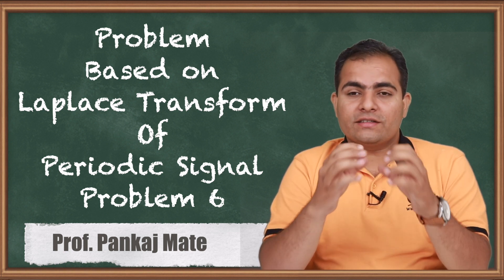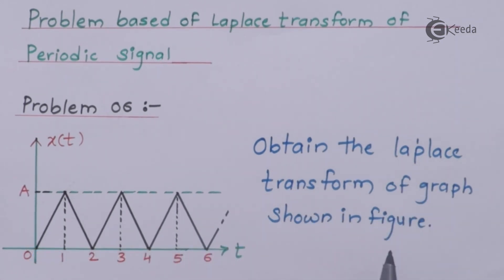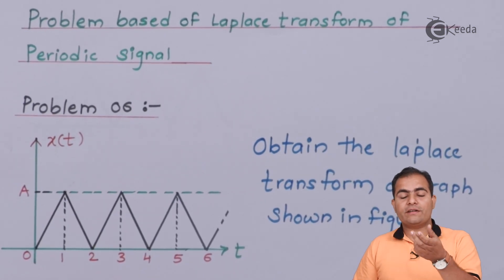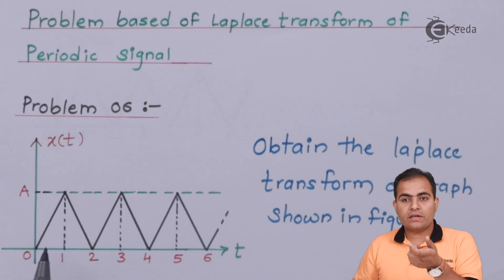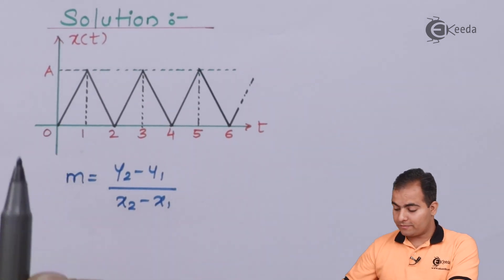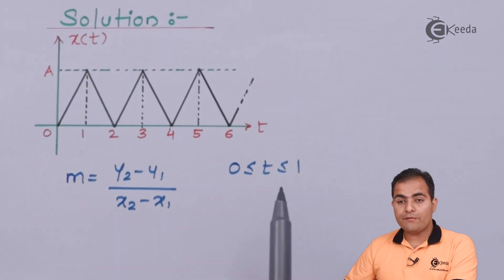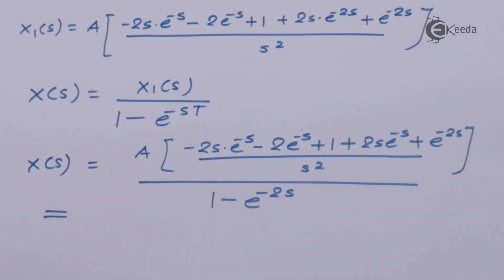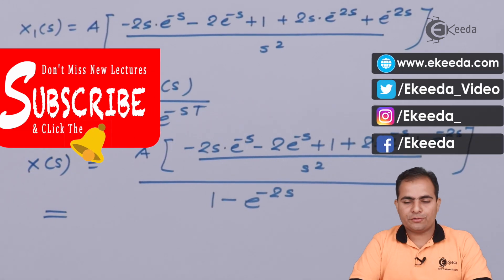Laplace Transform of Periodic Signals | Signals and Systems Problem 6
Explore the Laplace Transform of Periodic Signals in this insightful tutorial on Signals and Systems. Dive into Problem 6, deciphering the complexities of Laplace Transform application. Unlock the fundamentals of transforming periodic signals, unraveling the core concepts crucial to understanding signal processing. Join us on this journey through Laplace Transform's intricacies, enhancing your grasp on Signals and Systems theory. Perfect for students and enthusiasts seeking a comprehensive understanding of signal analysis. Watch, learn, and elevate your knowledge of Laplace Transform and its role in analyzing periodic signals.

Happy Learning.